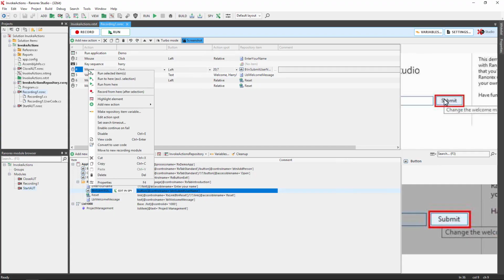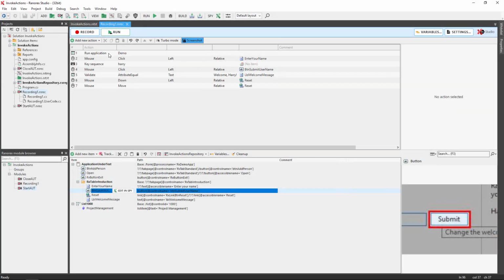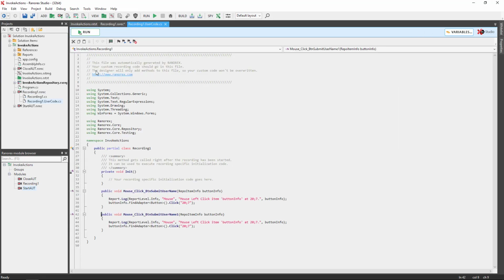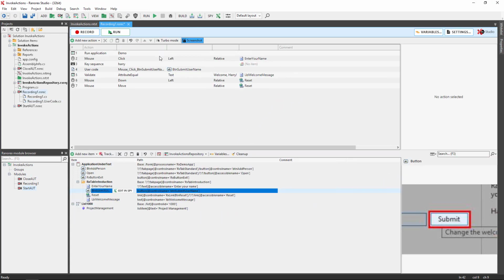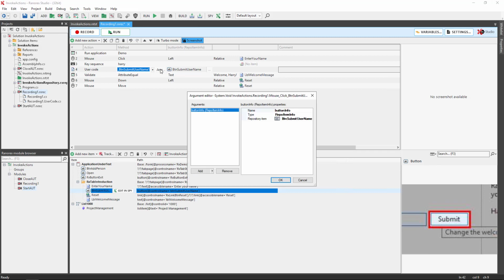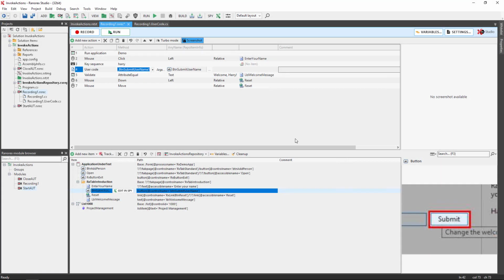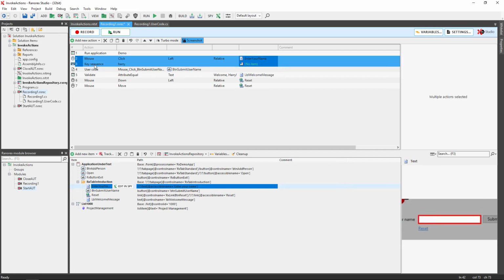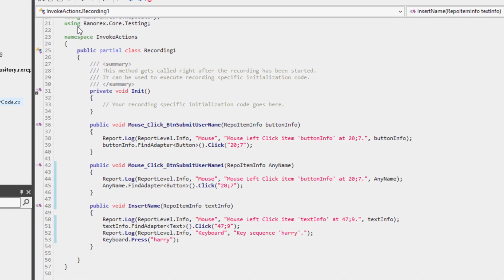Ranorex Studio Actions 4/4: User code actions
In this video, you will be given an introduction to user code actions.  The accompanying chapters in the user guide can be found here.